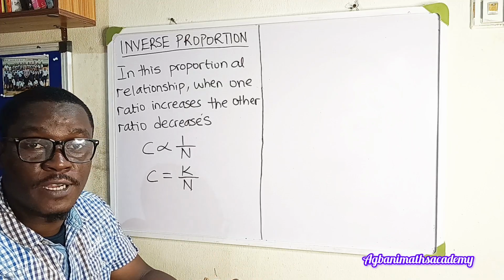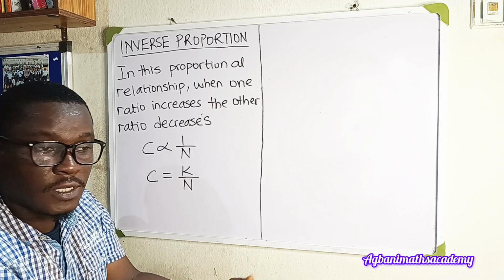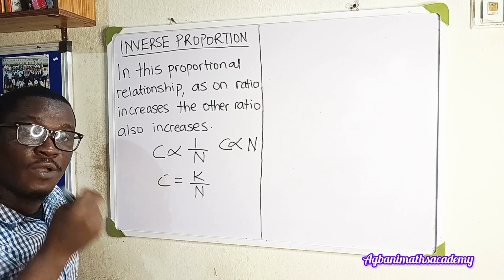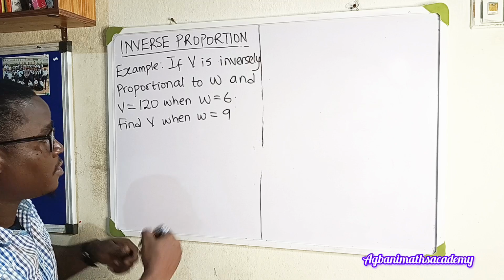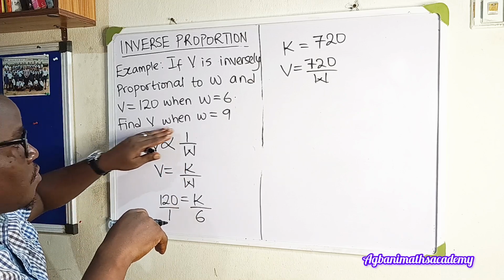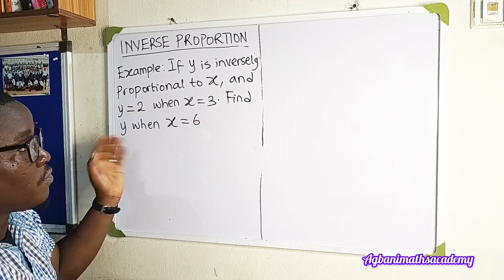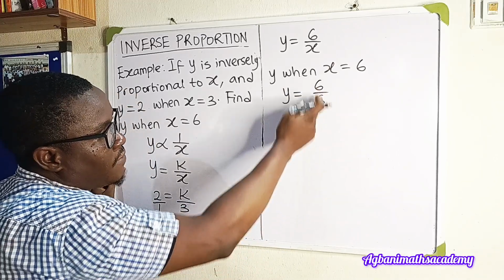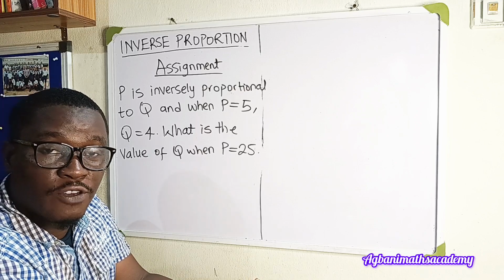Inverse Proportion (Proportion Part2)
An inverse Proportion is a proportional relationship in which an increase in one ratio results in a decrease in the other ratio.